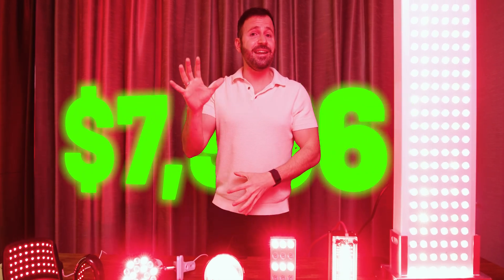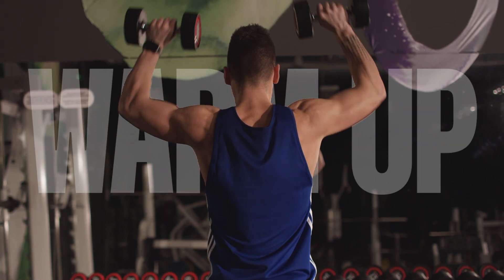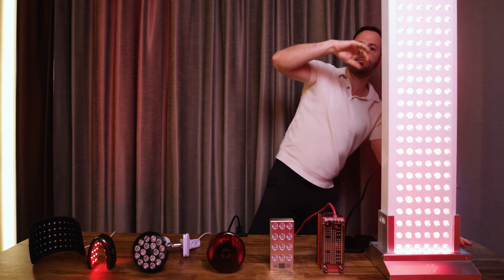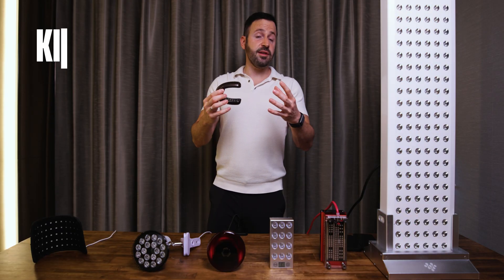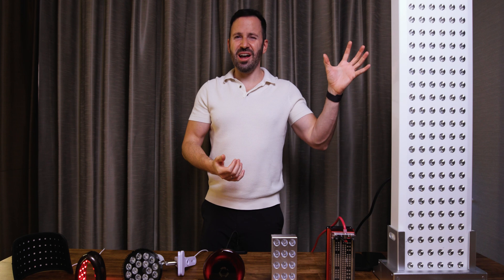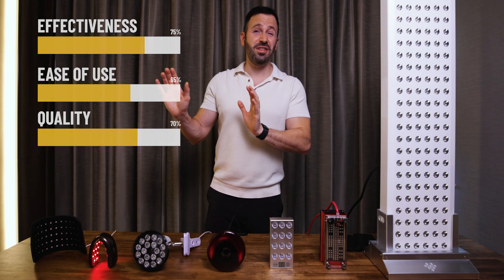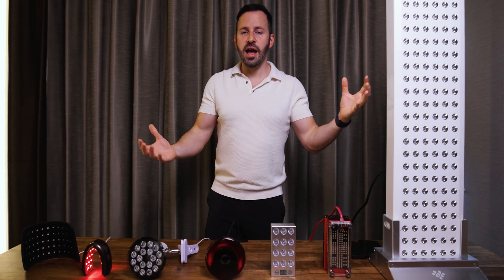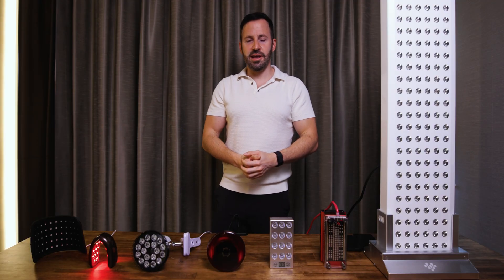I Wasted $5000 Testing Red Light Devices On My Penis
Red light therapy (also called photobiomodulation) works by delivering low-level red and near-infrared light to penile tissues, where it’s absorbed by cellular chromophores. This absorption boosts mitochondrial activity, increasing production of ATP (the cell’s energy currency) and stimulating the release of nitric oxide, which dilates blood vessels. The combined effect is enhanced blood flow to the corpus cavernosum, essential for achieving and maintaining an erection, plus a reduction in local inflammation that can otherwise impair erectile function ([How to Use Red Light Therapy for ED] [Effect of near‐infrared laser treatment on improving erectile function ...]

Preclinical studies have shown that red light therapy can meaningfully improve erectile metrics. In a rat model of cavernous nerve injury, applying red-light irradiation in conjunction with a nitric-oxide donor raised intracavernous pressure (a key measure of erection quality) back toward normal levels without affecting systemic blood pressure ([A Study Using a Rat Model of Cavernous Nerve Injury - PubMed] [Photobiomodulation as a Potential Therapy for Erectile Function] Another study found that post-injury photobiomodulation alone restored up to 90% of erectile function in mice, preserving endothelial and smooth-muscle health in the penile tissue ([Photobiomodulation as a Potential Therapy for Erectile Function]

Beyond boosting blood flow, red light therapy may aid penile health by promoting nerve regeneration and tissue repair—potentially useful for mild Peyronie’s disease—and by encouraging Leydig cell activity in the testes, which can elevate testosterone production. Increased testosterone further supports libido and erectile quality, while the anti-inflammatory and collagen-boosting effects help maintain healthy penile tissue over time ([(276) Light Emitting Diodes (LED) as a Potential Therapy for Erectile ...] [How to Use Red Light Therapy for Erectile Dysfunction | Blog]